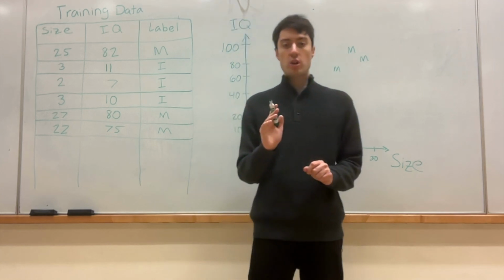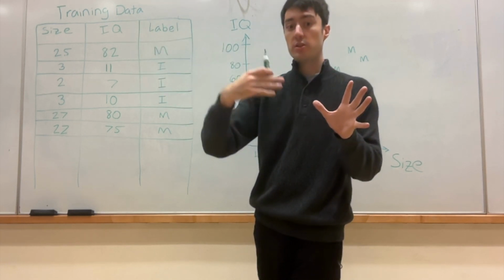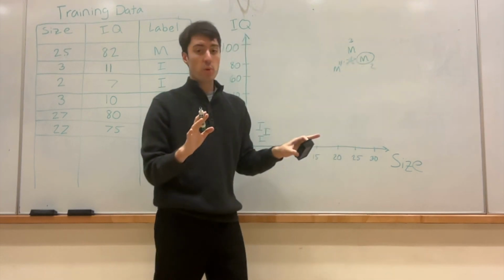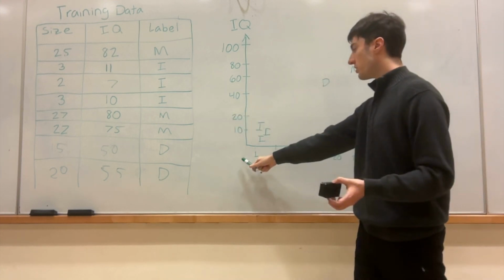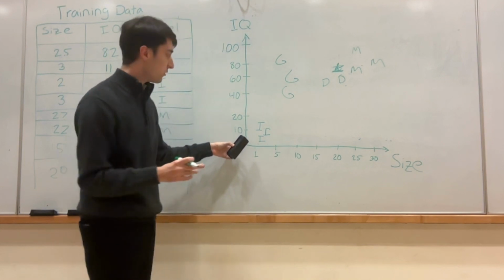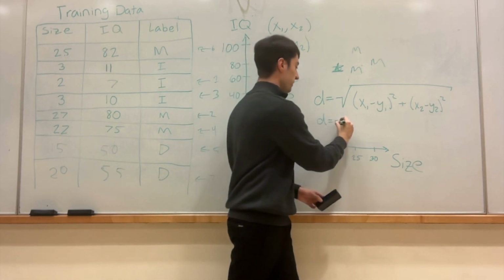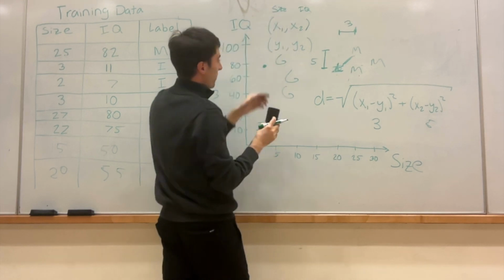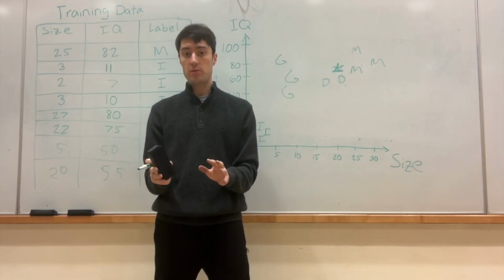INTO TO MACHINE LEARNING (K-Nearest Neighbor KNN)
In this video, I'll go over the basics of K nearest neighbors. This is a machine learning algorithm, which is used to classify points based on their proximity to other points within the training data.